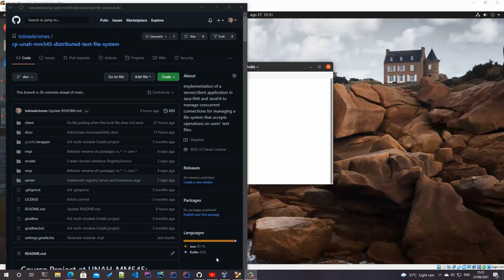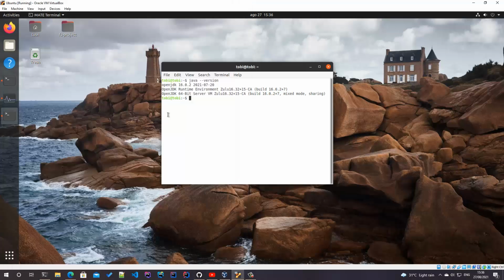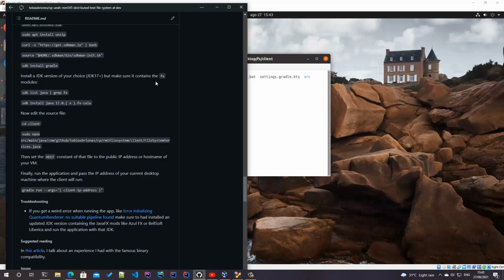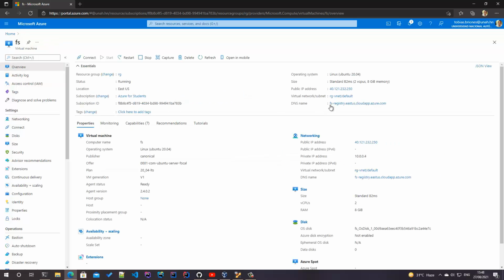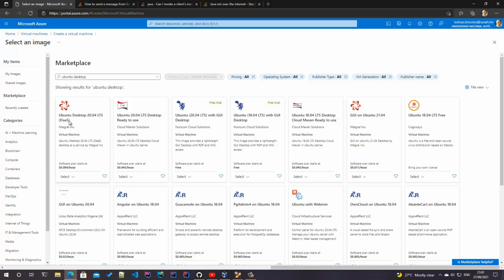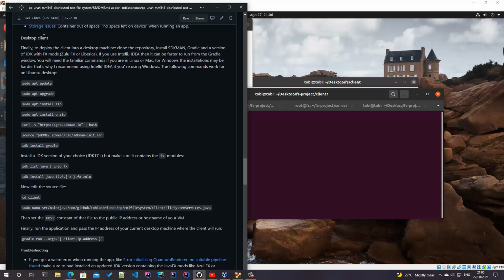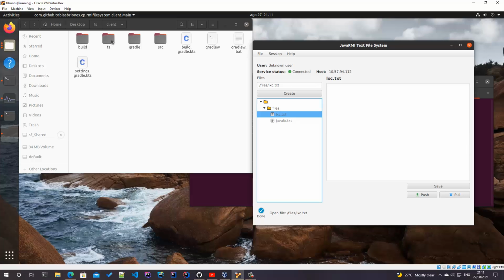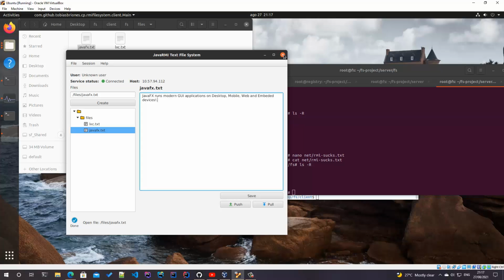Dist. FS on Linux Containers | Testing Client Deployment v0.1.0 part2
This is not an official project resource so I just go ahead to talk about my feelings about it. The Azure WAN deployment didn't go well so I had to completely pivot at min. 14:00 but the concepts and configs remain the same. Again, in further version I will provide more automatization and features, this is just the first project release.

After the min. 14:00 everything changed because and I had to end up using the local set up I already had and forget about the Azure set up; but I suggest at least watching the last parts when running the demo client.

0:00 Jpackage
1:50 Intro
6:50 Clone the repository
8:42 Set up the registry IP
14:00 Pivot, forget about Azure
18:00 Another option: DaaS and shared LAN
21:13 Final local "AIO" deploy